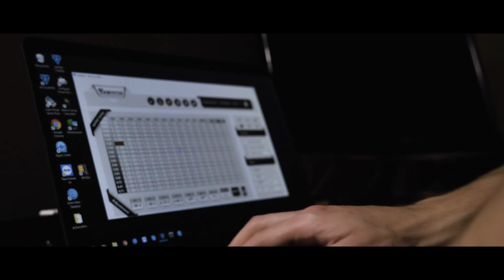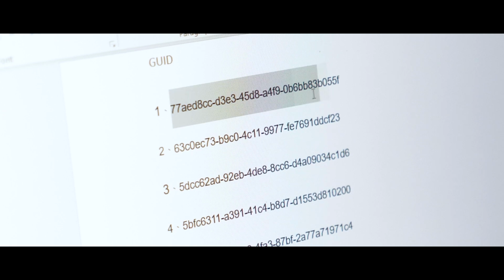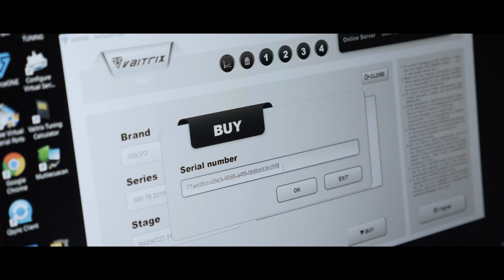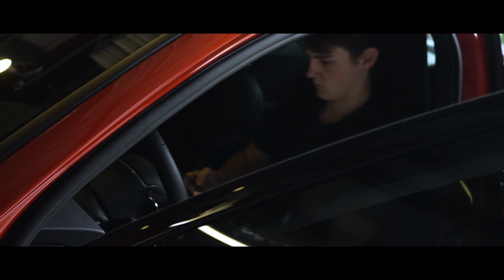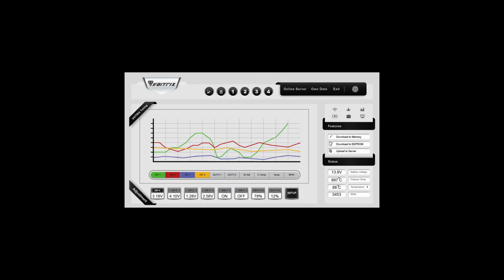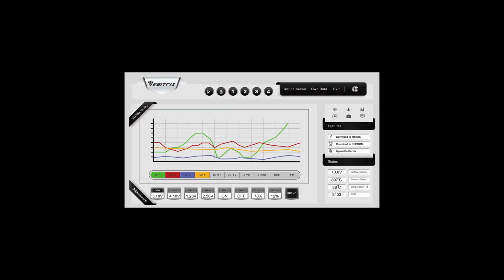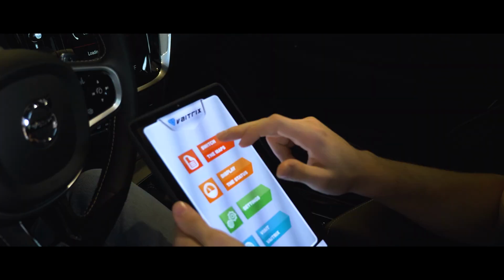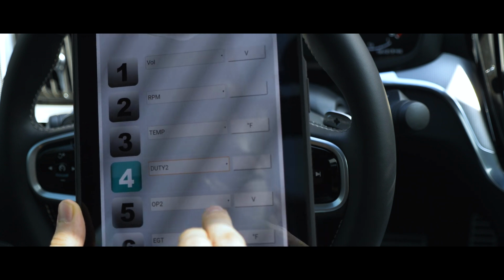AIR FORCE Tuning Software Overview | VAITRIX USA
Developed and provided exclusively by VAITRIX, the Air Force Tuning Software and Air Force Mobile app pairs directly with our Booster ECU units. This allows for on the fly map switching, logging of sensor data, and end user tuning, opening up a wide array of tuning and customization for the driver's preferences.

This software is also available to those who wish to tune their own Vaitrix Booster piggyback ECUs, and offer them exclusively to their own customers.